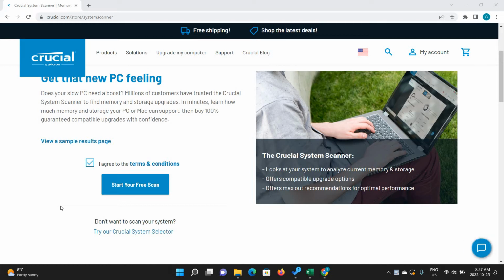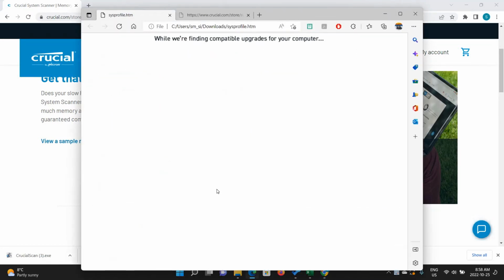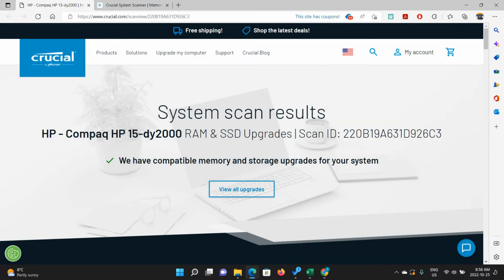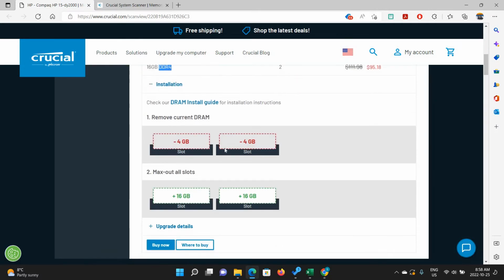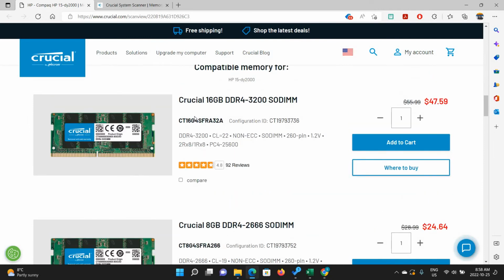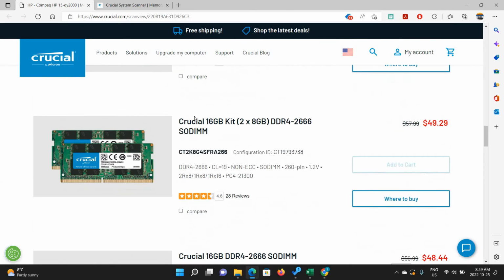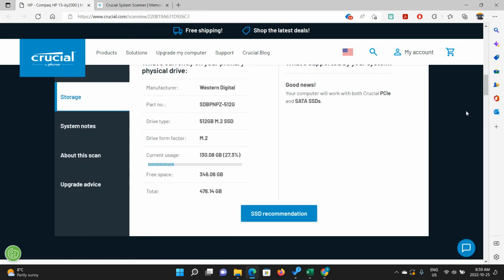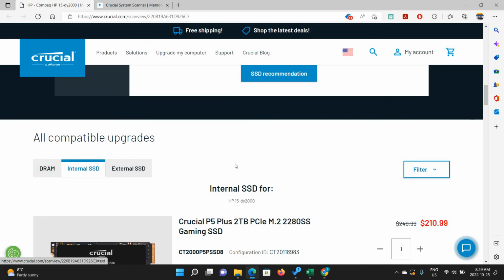How to easily find upgrades for your pc